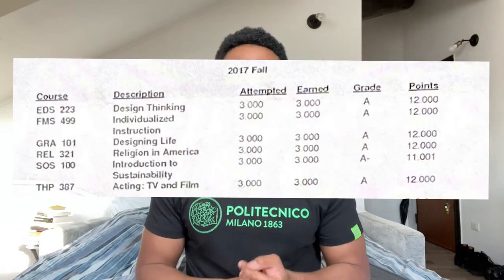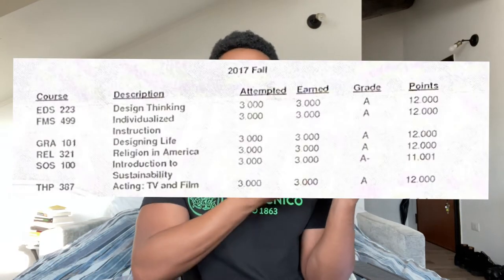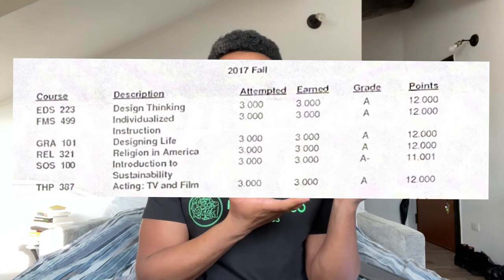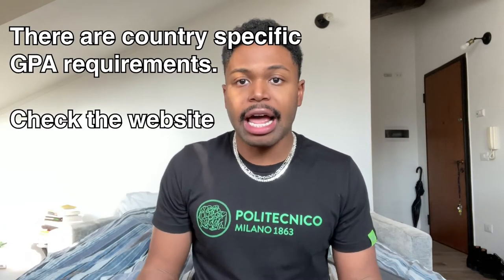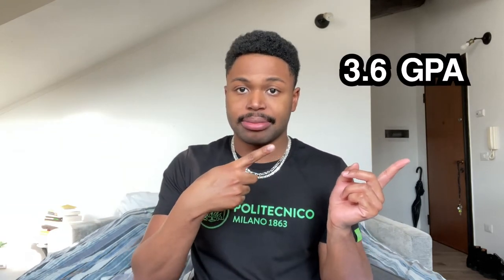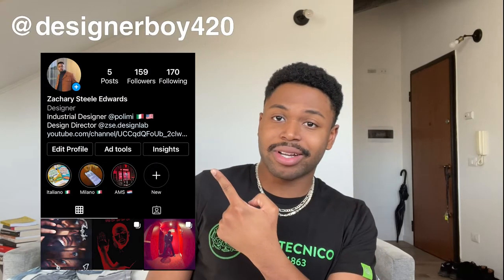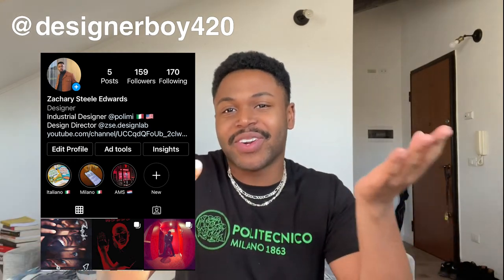How to get into the Politecnico Di Milano 🇮🇹👨🏾‍🎓📚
In this video, I discuss tips for getting into the Politecnico di Milano in Milan, Italy. I am a design student from the United States in the Integrated Product Design Program. I focus on transcripts, letters of recommendation, and letters of Motivation in this video

Chapters👨🏾‍💻
0:00 Introduction
02:26 Transcript
07:29 Letter of Recommendation
14:44 Letter of Motivation

Bio: My name is Zachary Steele Edwards and I am an Industrial Designer in Milano, Italia. My dream is to become a design director of my studio, but until then you can watch my journey of traveling, designing, and learning Italian. 🇮🇹